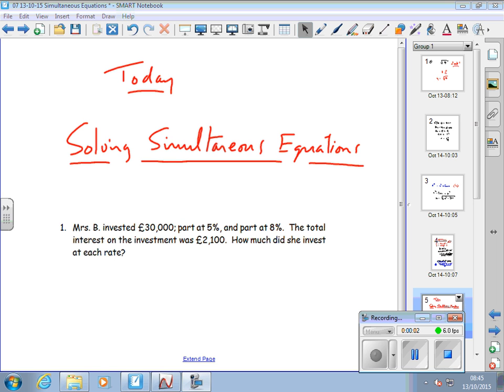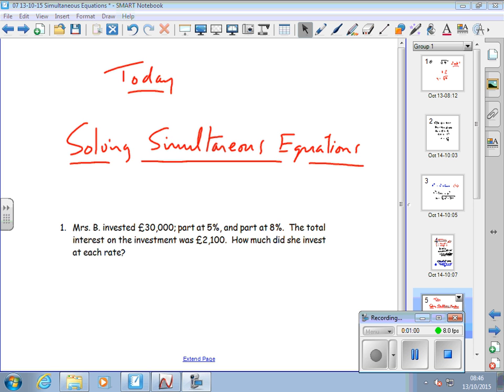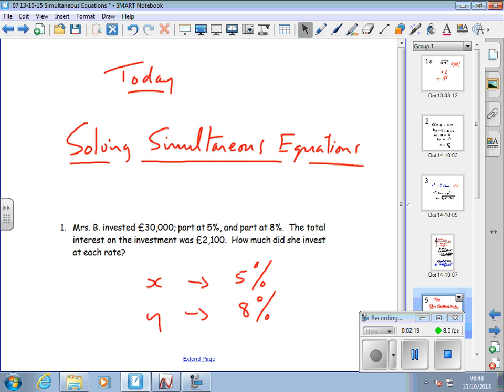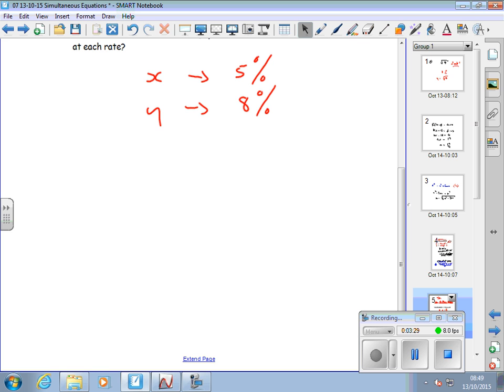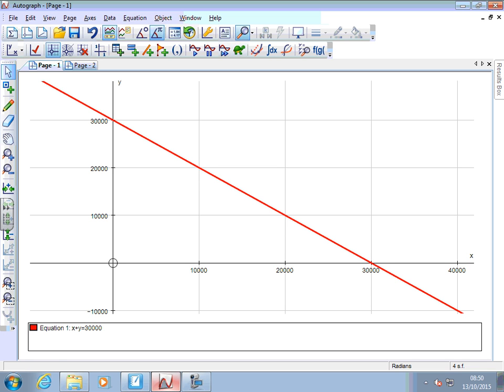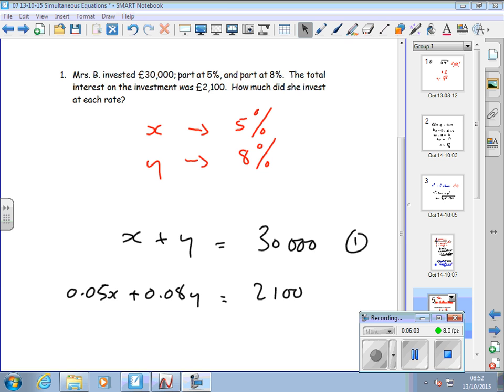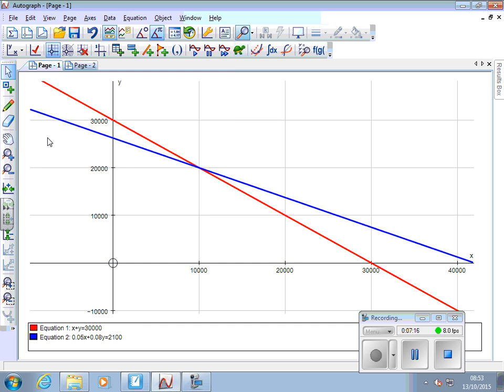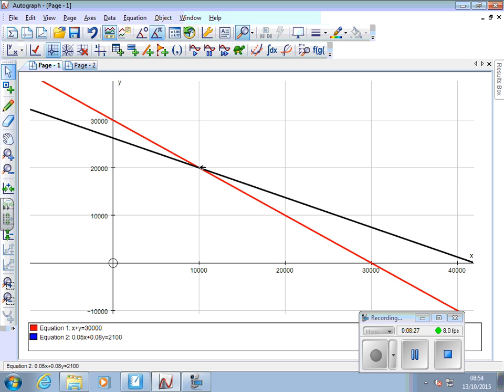Solving Simultaneous Equations